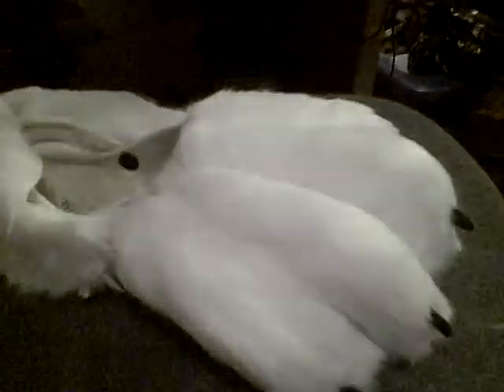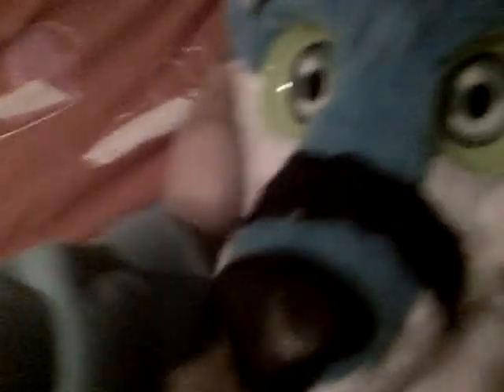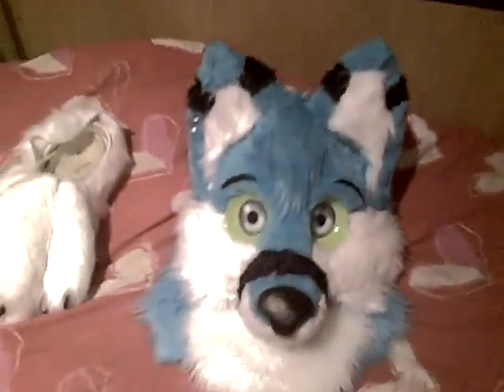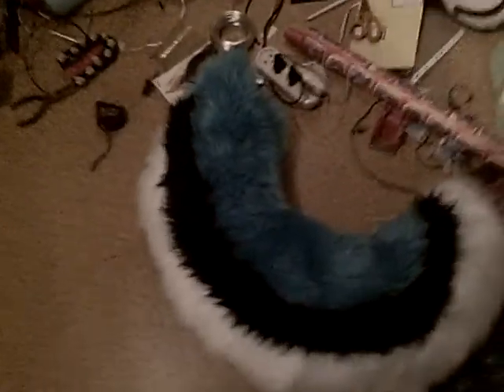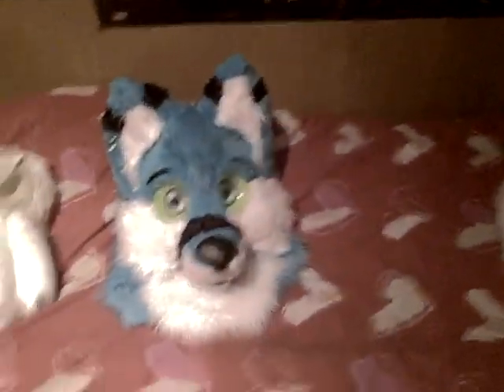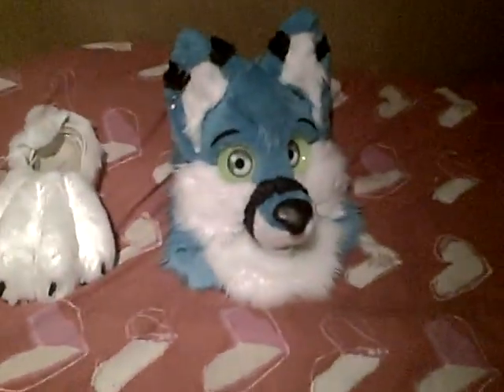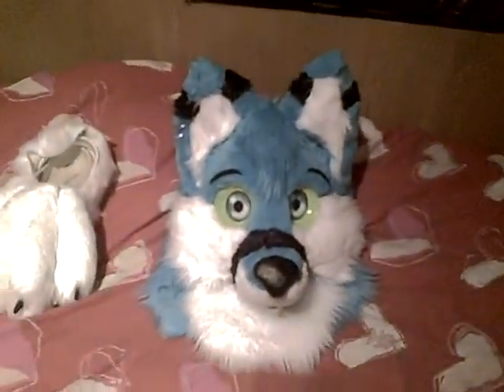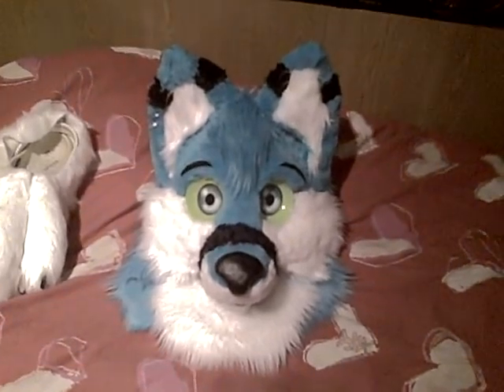Furya the husky fursuit mask and tail done!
yey! my tail and the head is done! :D